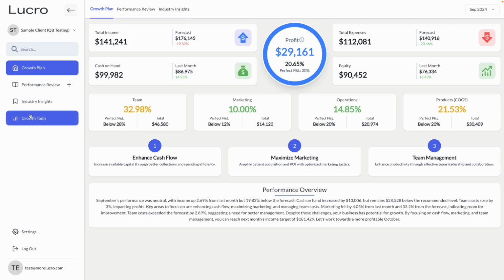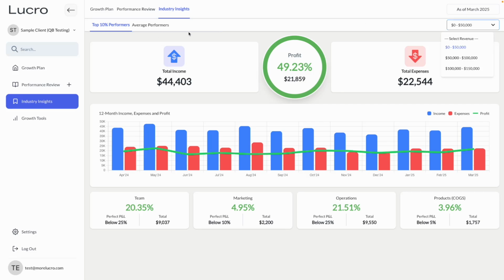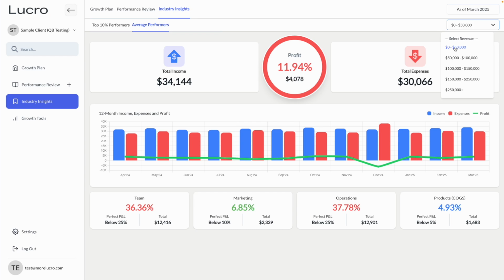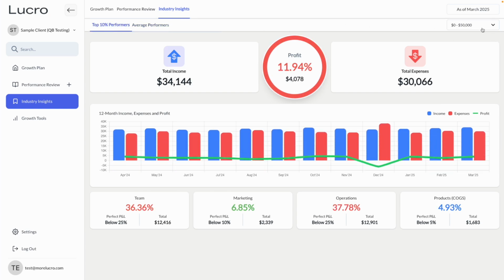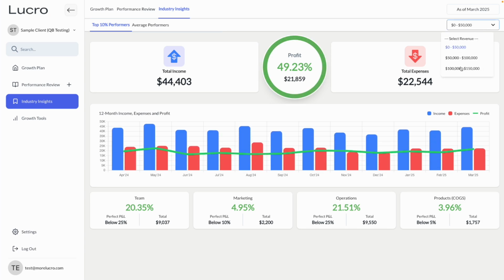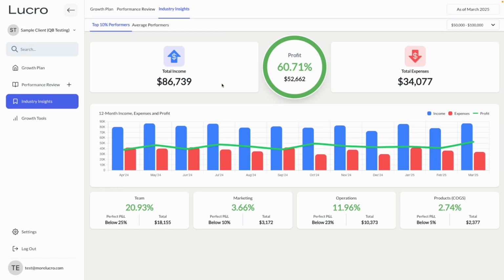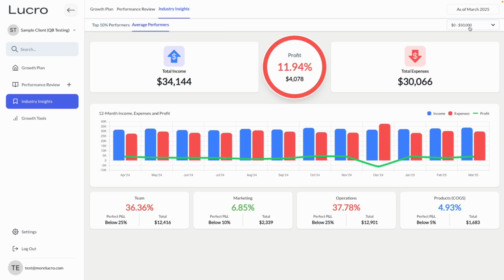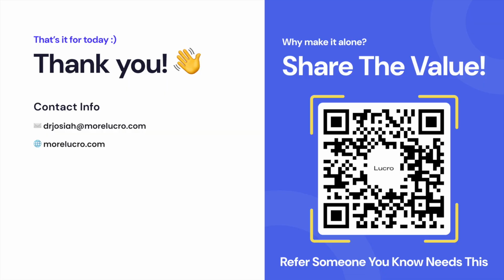New Platform Feature - Industry Insights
Welcome to the future of bookkeeping and reporting with Lucro! 🚀

Take your business performance to the next level with Lucro’s newest feature: Industry Insights. In this demo, we walk you through Lucro’s powerful suite of financial tools designed to unlock growth, improve decision-making, and benchmark your practice against the best in the industry.

🔍 What You’ll See in This Demo:

🏆 Industry Insights – See how your practice stacks up. Benchmark your performance against top clinics in your revenue band and uncover what high-performers are doing differently.
Whether you're a clinic owner, manager, or financial professional, Lucro gives you the edge you need to manage smarter, act faster, and grow stronger.